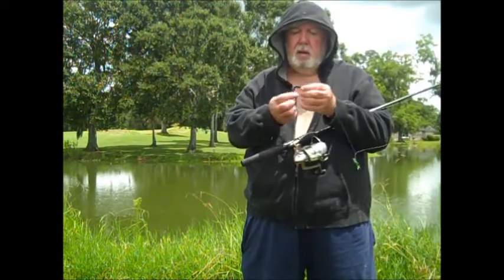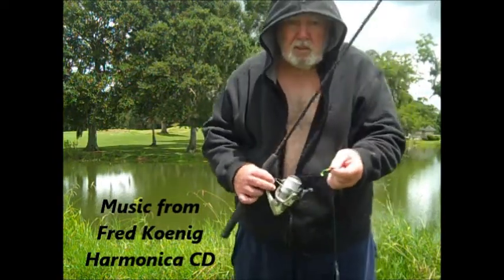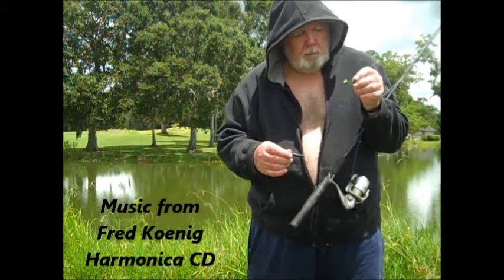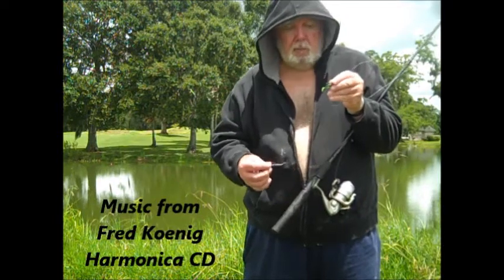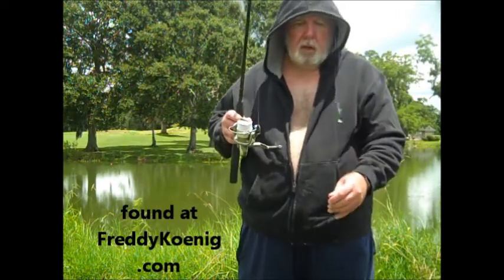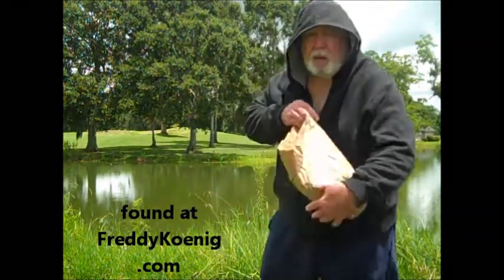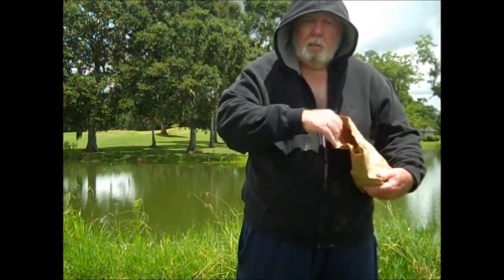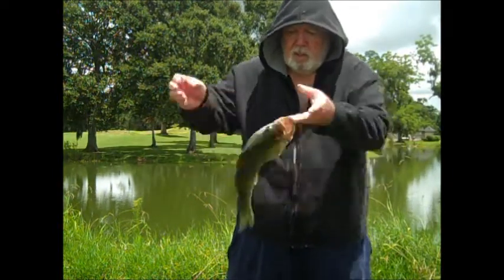Fred Koenig Harmonica Millennium CD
FreddyKoenig.com